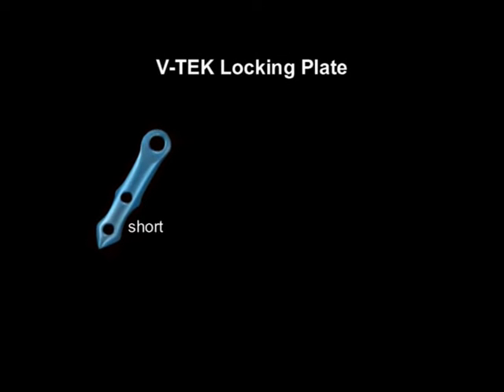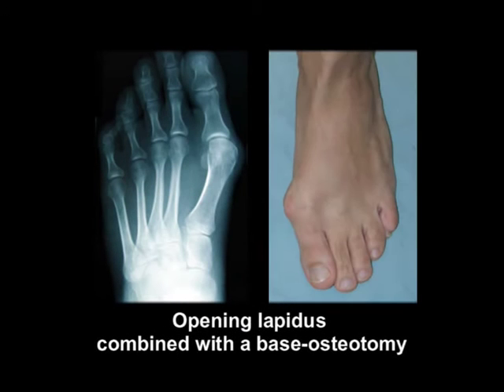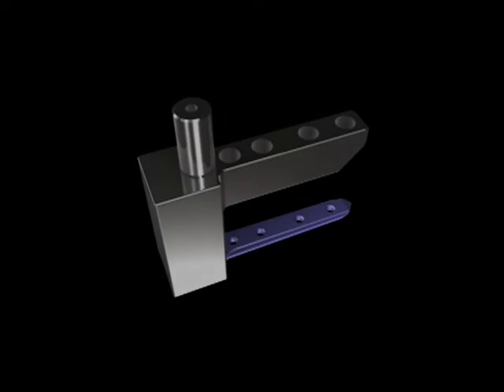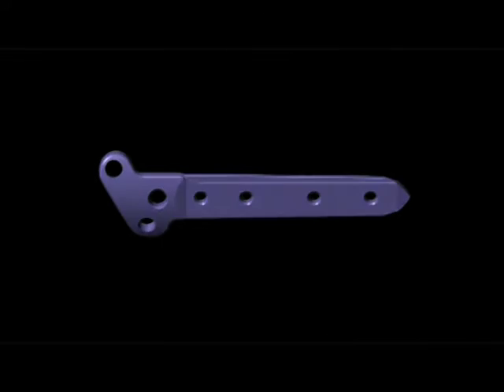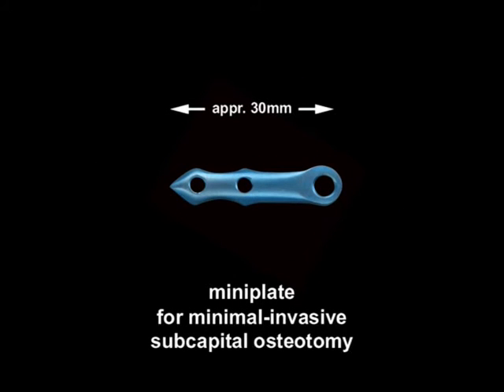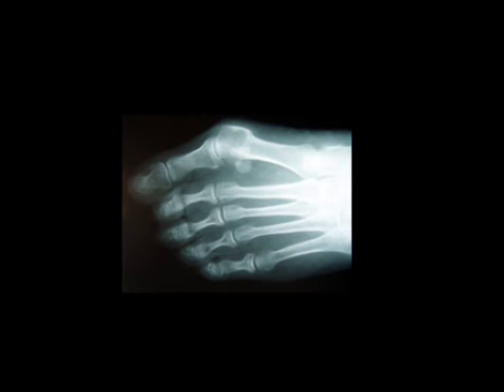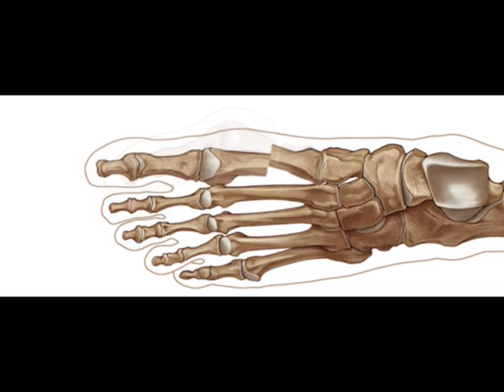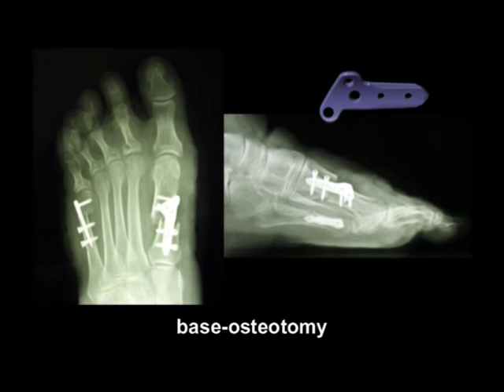V-TEK Intramedular Locking Plate (ENG)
Titanium intramedular locking plate system for the correction of all hallux valgus deformities